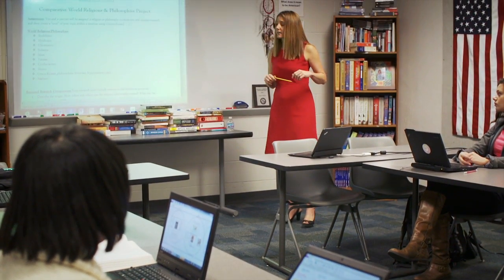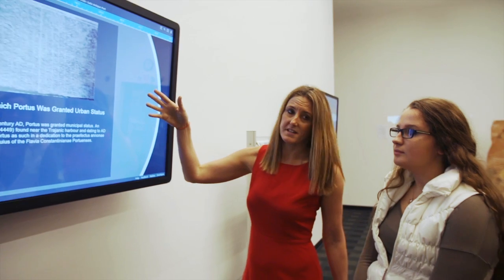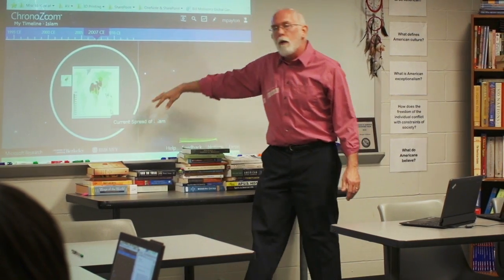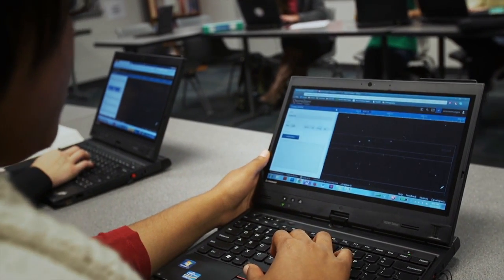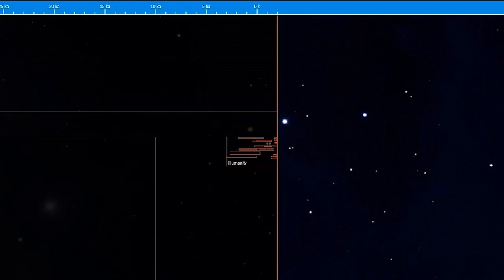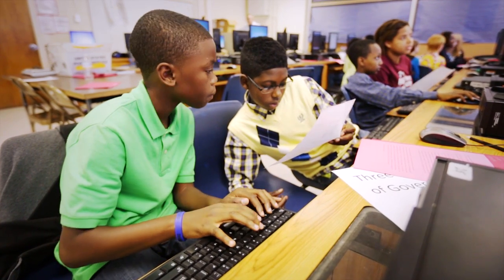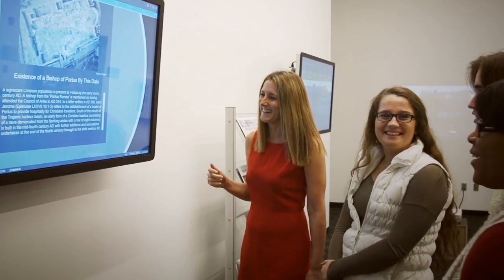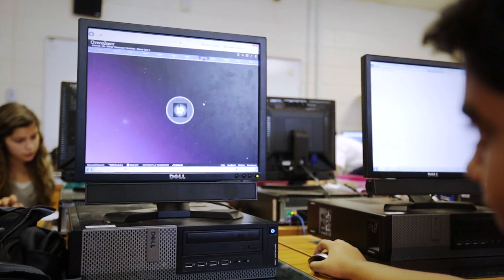ChronoZoom Curriculum and Technology (short)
ChronoZoom is an award-winning, open source, cross-platform, openly-authored timeline of the history -- of Everything. Leveraging the latest HTML5 and JavaScript technology, it allows a visitor to zoom from 13.8 billion years to a single day. That is a zoom level of more than 5 trillion percent! To put this into perspective, Adobe Photoshop, one of the most sophisticated image manipulation tools in existence, can only zoom 4625 percent.

ChronoZoom allows you to explore, author, and present multimedia timelines linked to data from around the web. Images, videos, PDF documents, and other web content can be embedded, as well as spreadsheet-generated statistical data. Tours created from such timelines can be authored and presented using an interface similar to PowerPoint and Prezi. No download or installation is required.

ChronoZoom is free, available on GitHub, and usable by anyone with a modern browser -- even an iPad or a smartphone. ChronoZoom is designed to enable educators and students to explore time and tell stories about change over time. ChronoZoom comes with a creative commons-licensed, standards-aligned curriculum to enable educators to use ChronoZoom and pedagogy developed by the National Council for the Social Studies and the American Historical Association to teach fundamental concepts of historical thinking at the middle and high-school levels.

ChronoZoom is open-source, cross-platform, and available to everyone. We encourage you to explore its data, create timelines, and use our open APIs to create your own visualizations. Go to join.chronozoom.com for more information.